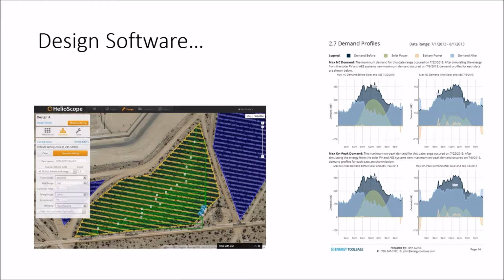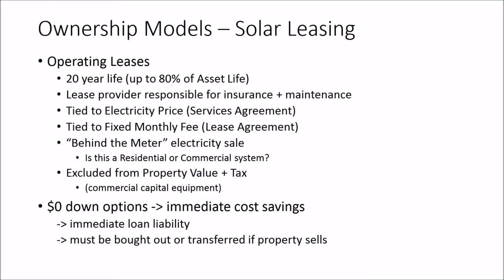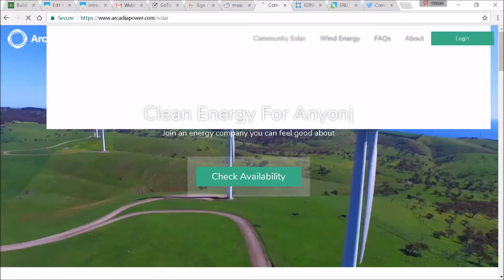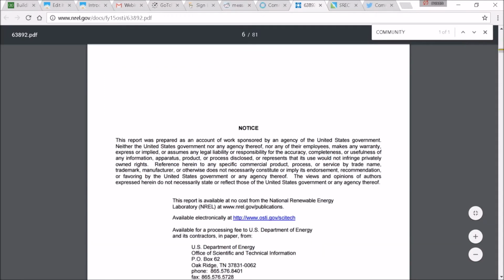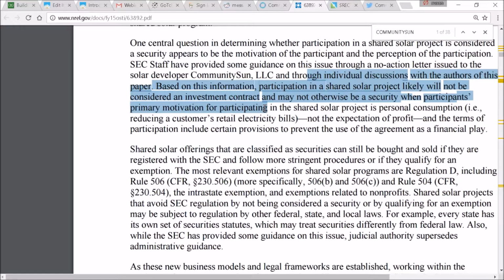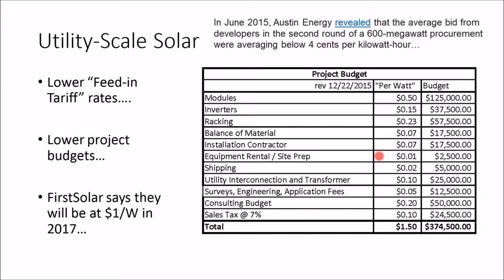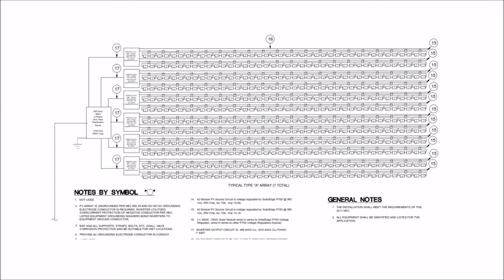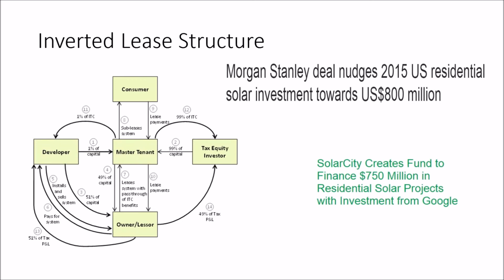GS53 Designing a Community Solar Program